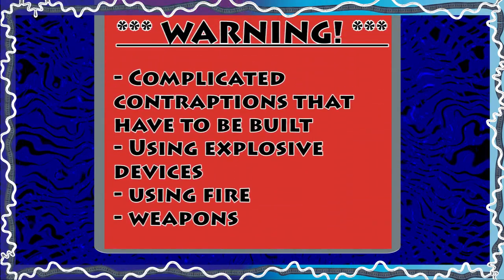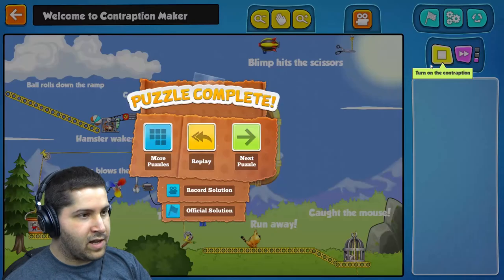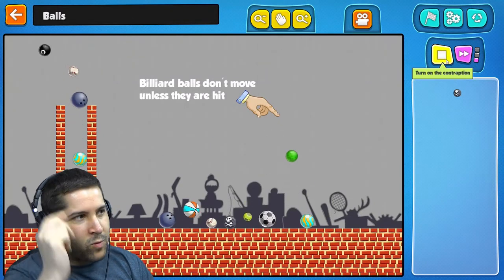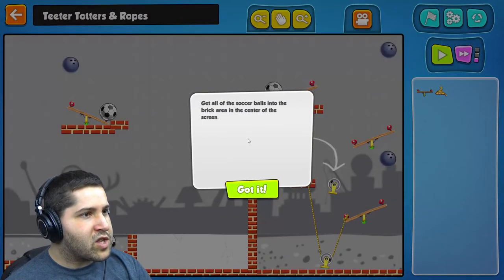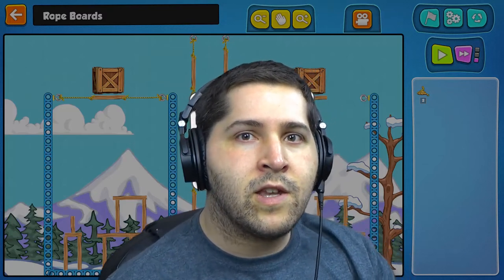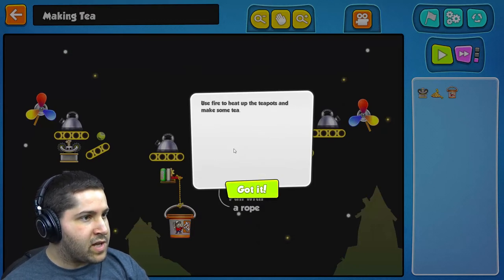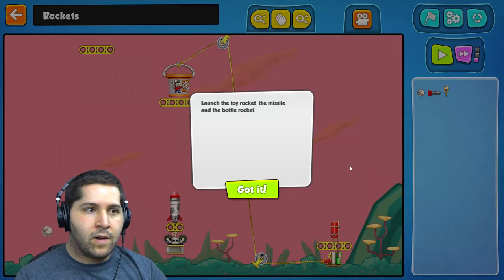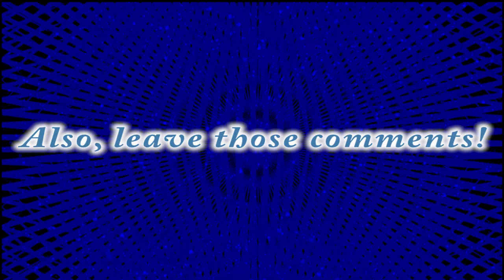Contraption Maker PART 1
Thanks to RandomRocker I can figure out puzzles and make contraptions. This will be fun!

LEAVE A COMMENT PLEASE!